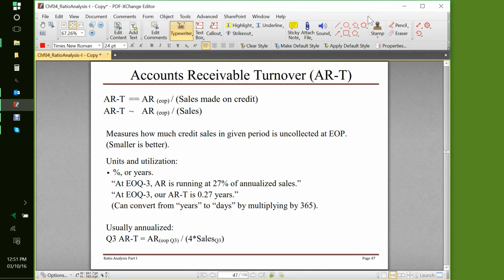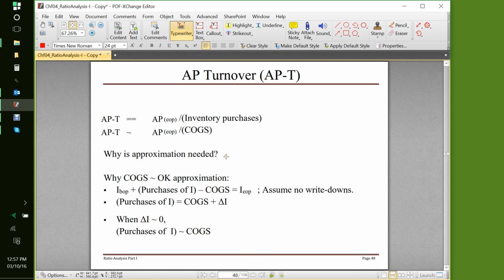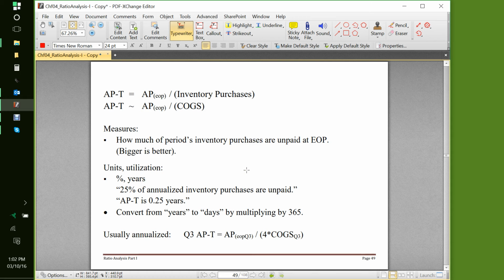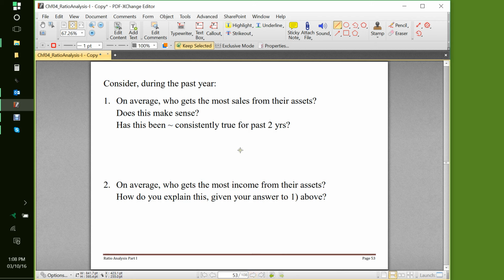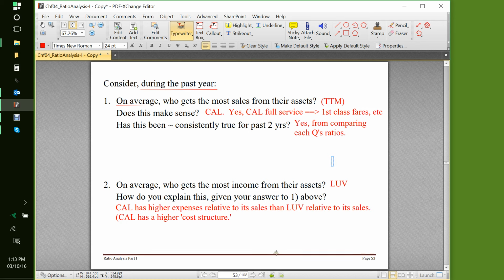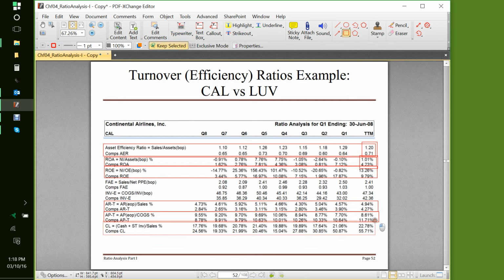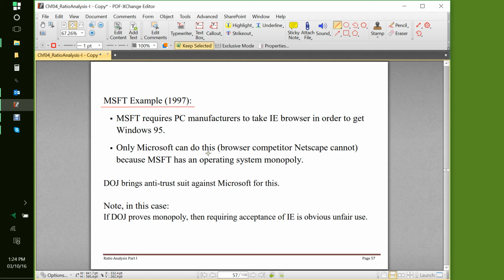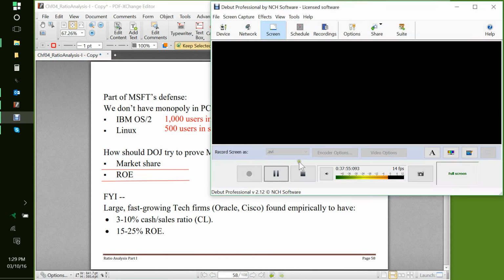Intro to Finance, CH04 part 5.